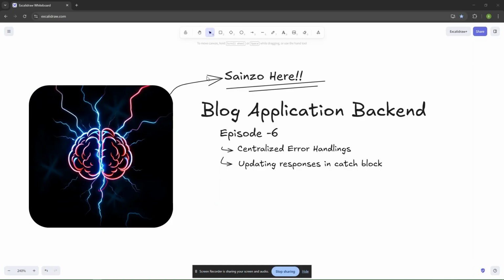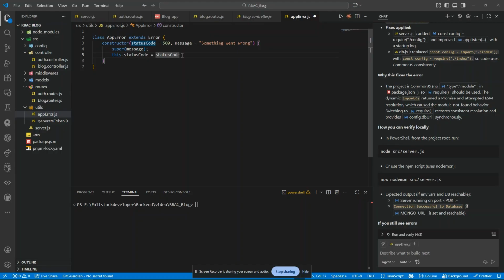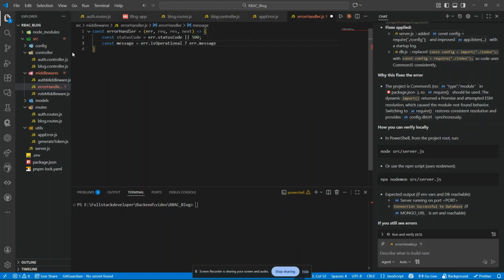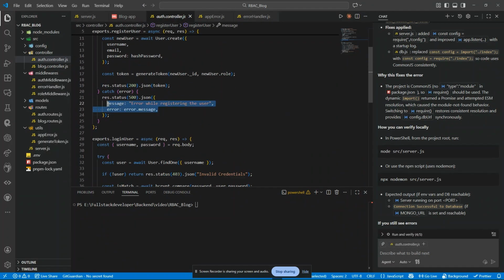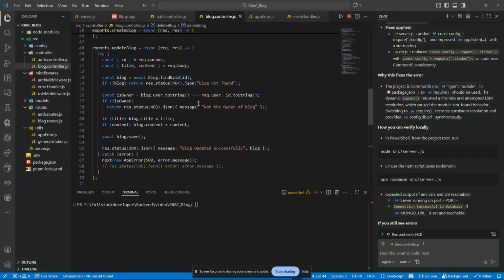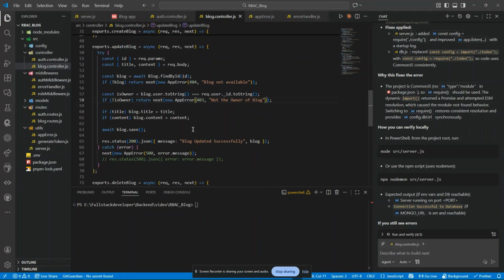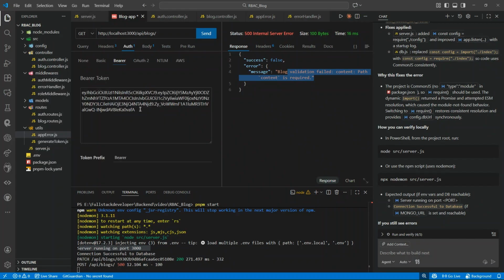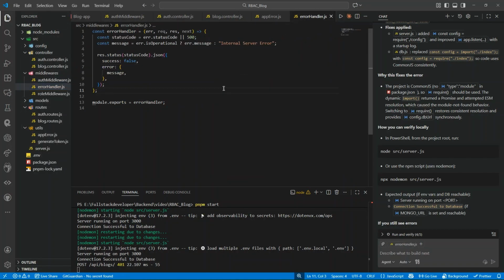Centralized Error Handling | Backend Mastery | Coding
Here let me show you, how we can centralize the error handling in our backend project. We introduce a concept of OOP here, and the codes are very easy to understand. OOP concept in backend. Mastering our backend skills day by day.